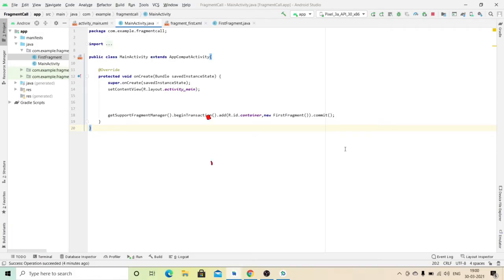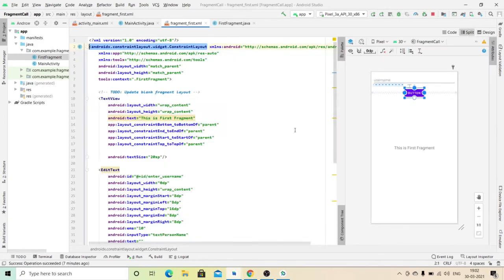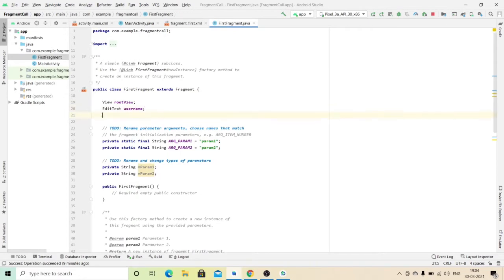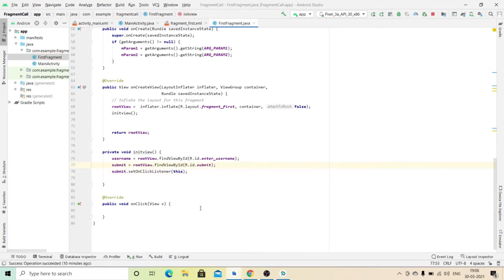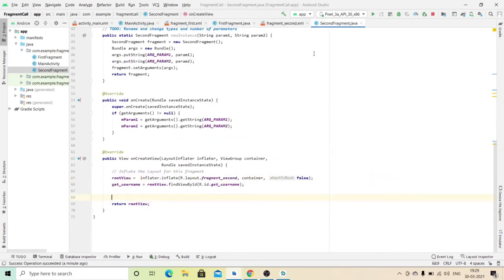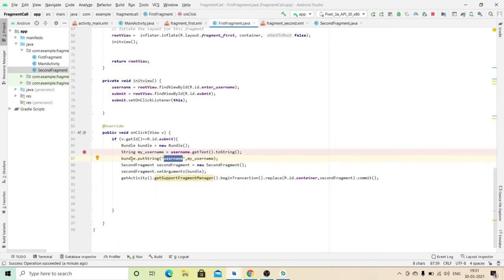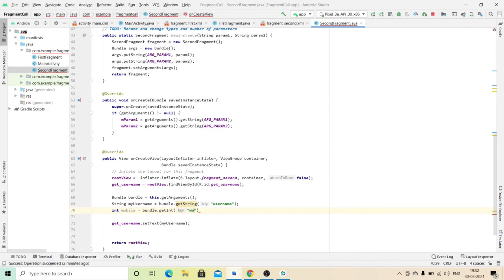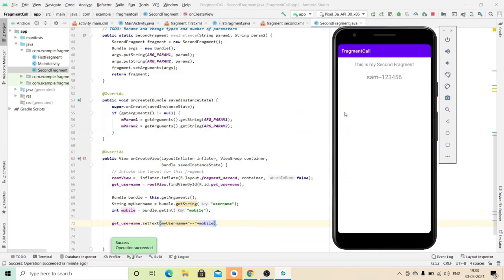pass data from one fragment to another fragment in android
This video will help you to learn to pass data from one fragment to another fragment in android with few simple steps.